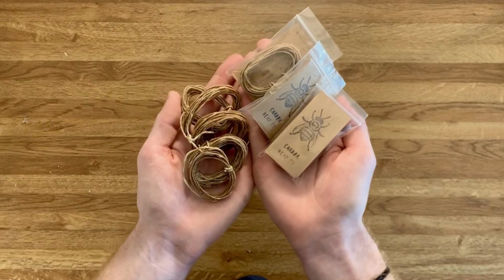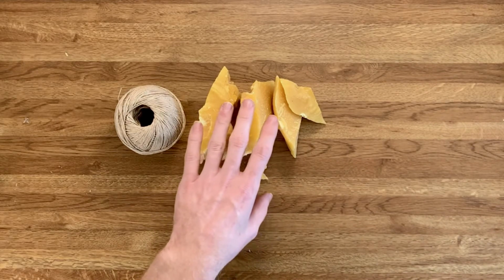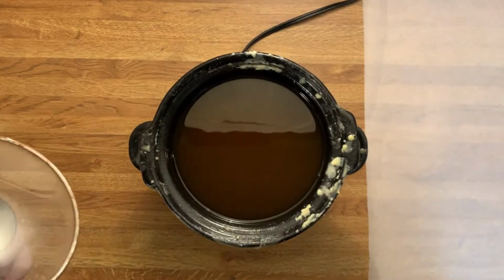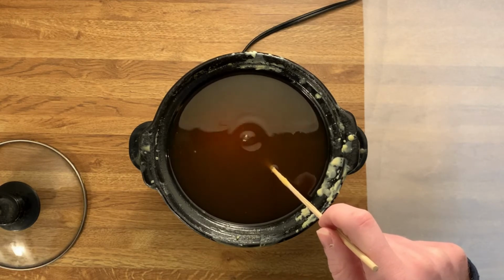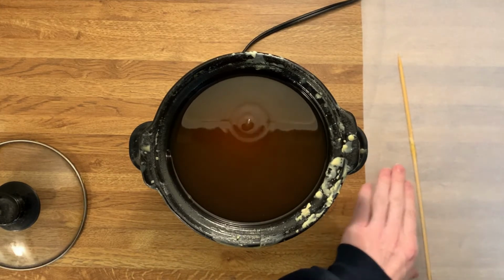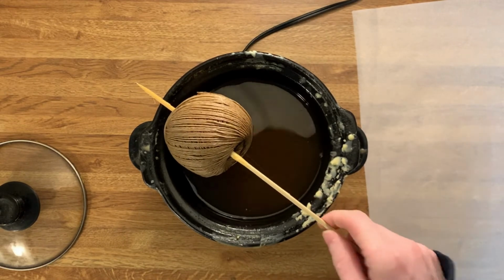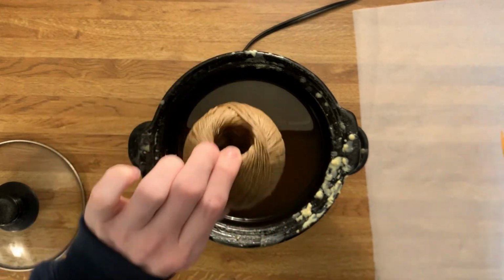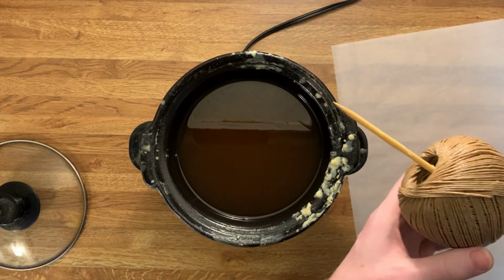How to Make Hemp Wick | Cahaba Hemp Co.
We make premium organic hemp lighters from local organic beeswax and California hemp. We hand dip and hand label in small batches, taking great pride in quality control. This is the most premium hemp wick on the market.

This wick can be pulled taunt to light candles, bbq grills, campfires, tobacco pipes, and more! Our wick burns at a much lower temperature than traditional lighters and will conserve your lighter fluid. It is also waterproof, making it ideal for a camping/bug-out bags.

If you don't feel like making it yourself, you can check buy ours! When you buy our product, you are supporting local beekeepers and helping the honeybee population!